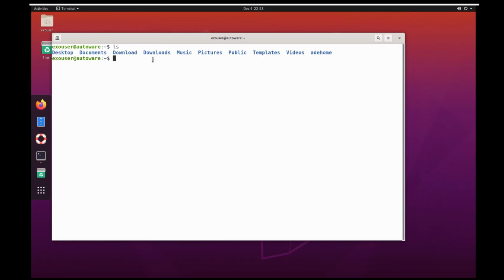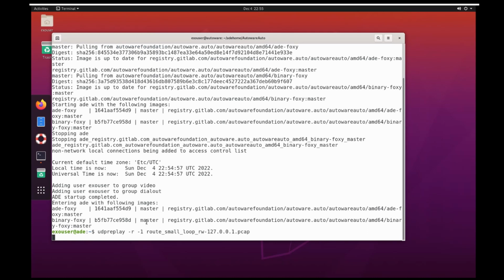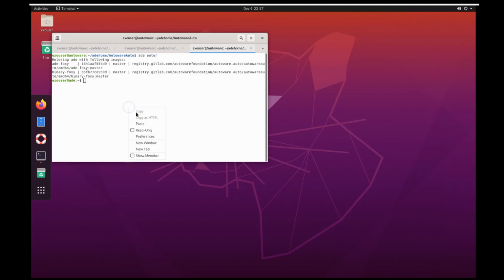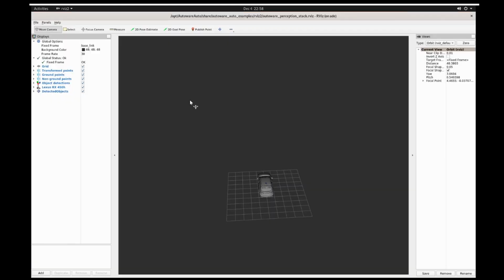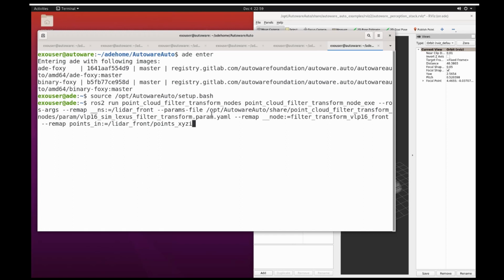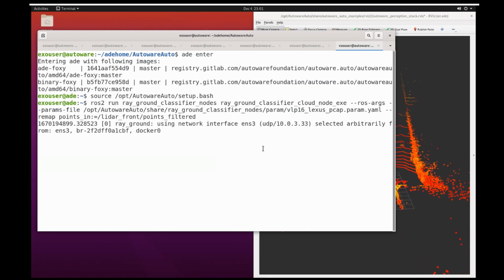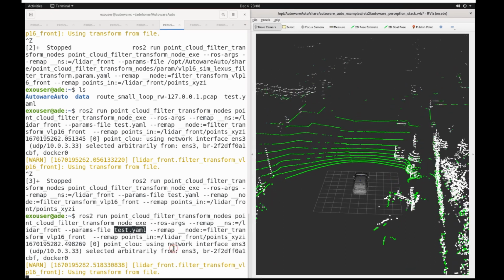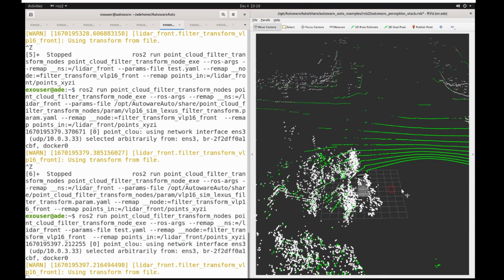Cyse 465 Autoware attack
Group members

Abdulla Taymour
Ali Nadhaif
Benjamin Thong
Ruth Delgado